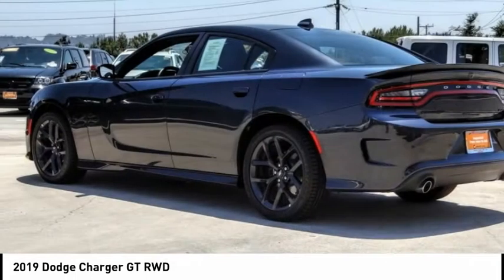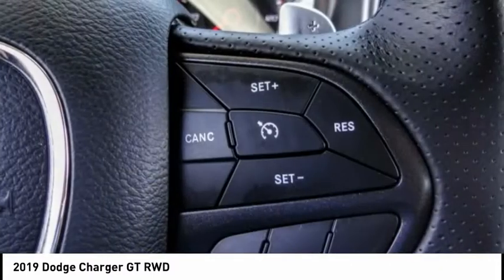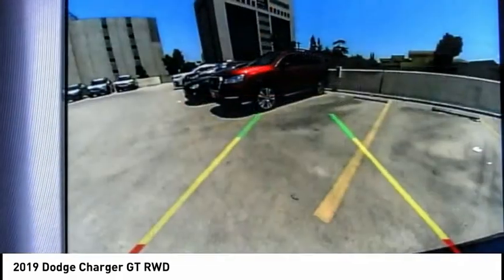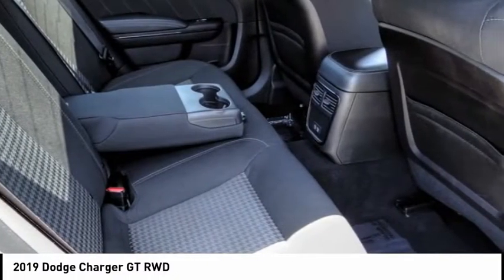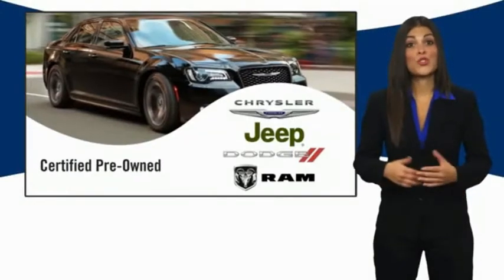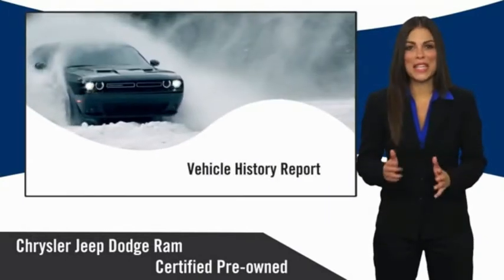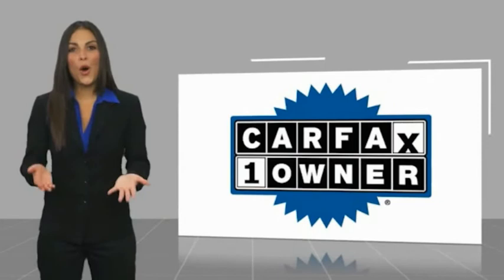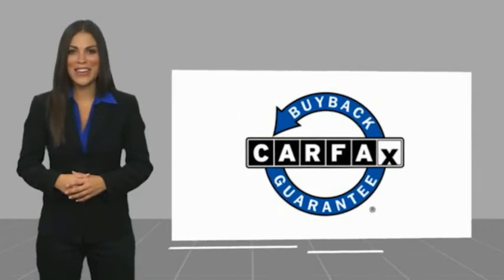2019 Dodge Charger VAN NUYS LOS ANGELES SAN FERNANDO VALENCIA CANOGA PARK PV6056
2019 Dodge Charger GT RWD

RUSSELL WESTBROOK CHRYSLER DODGE JEEP RAM PROUDLY SERVICING VAN NUYS, LOS ANGELES, SAN FERNANDO, VALENCIA, CANOGA PARK, & SURROUNDING SOUTHERN CALIFORNIA LOCATIONS. THIS GRAY 2019 Dodge CHARGER IS EQUIPPED WITH A 3.6L 6-Cylinder SMPI DOHC, AUTOMATIC TRANSMISSION, AND RECEIVES AN ESTIMATED 19 City/30 Hwy MPG. CONTACT RUSSELL WESTBROOK CHRYSLER DODGE JEEP RAM OF VAN NUYS TO SCHEDULE A TEST DRIVE AND TAKE THIS 2019 Dodge CHARGER HOME TODAY, OR VISIT OUR SHOWROOM CONVENIENTLY LOCATED AT 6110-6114 VAN NUYS BLVD VAN NUYS, CA 91401. STOCK #: PV6056 | 2019 Dodge Charger GT RWD POWER WINDOWS AIR CONDITIONING TRACTION CONTROL 2019 Dodge CHARGER GT RWD 2019 Dodge Charger Maximum Steel Metallic Clearcoat 8-Speed Automatic 3.6L 6-Cylinder SMPI DOHC **7-YEAR / 100,000 MILE CPO WARRANTY**, **BACKUP CAMERA**, **SIRIUS XM RADIO**, **20 INCH WHEELS**, **BLUETOOTH WIRELESS / HANDS FREE**, **UCONNECT**, Black w/Cloth Performance Seats or Cloth Performance Seat w/Star or Daytona Logo Nappa/Alcantara Seat or Nappa/Alcantara Performance Seat, Black 1-Piece Performance Spoiler, Black Badges, Blacktop Package, Gloss Black I/P Cluster Trim Rings, Quick Order Package 29H, Satin Black Charger Decklid Badge, Wheels: 20 x 8.0 Black Noise Painted. 19/30 City/Highway MPG Certified. CARFAX One-Owner. Clean CARFAX. At Russell Westbrook Chrysler Dodge Jeep Ram of Van Nuys we provide premium customer service with a hassle-free buying experience. Make sure to ask about our $0 Down Financing on this vehicle! At Russell Westbrook Chrysler Dodge Jeep Ram or Van Nuys, every customer is a winner! All vehicles feature Market-Based Pricing, CARFAXTM Vehicle History Reports, and reconditioning records. Russell Westbrook Chrysler Dodge Jeep Ram or Van Nuys - A Team Above All - Above All, A Team! STOCK #: PV6056 | VIN: 2C3CDXHG8KH711895 | 2019 Dodge Charger GT RWD POWER WINDOWS AIR CONDITIONING TRACTION CONTROL Russell Westbrook CDJR of Van Nuys